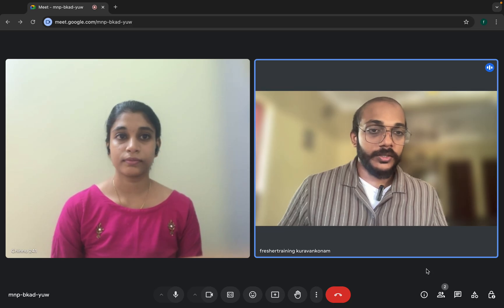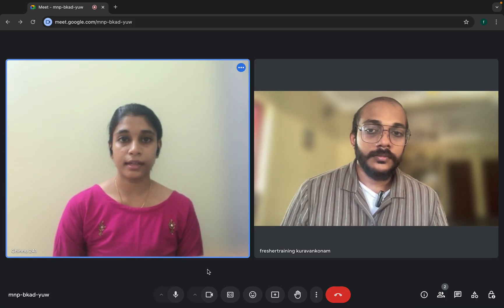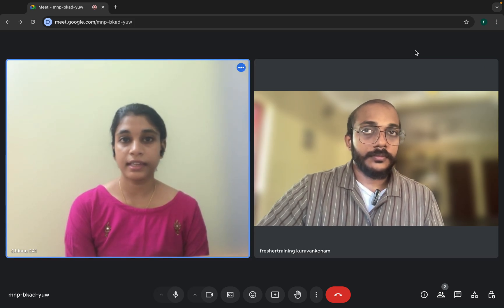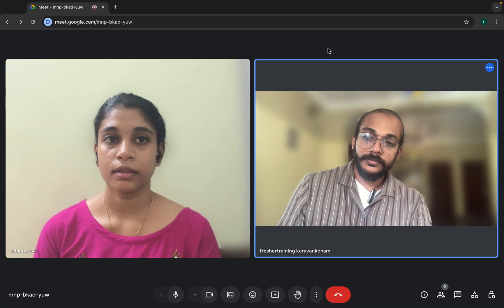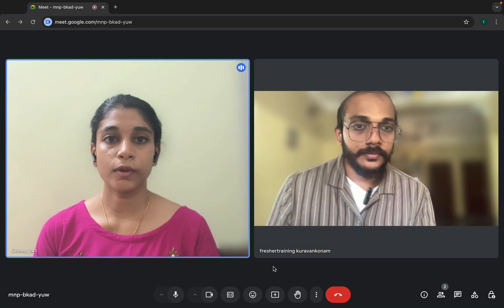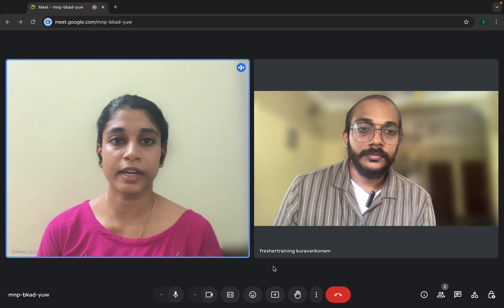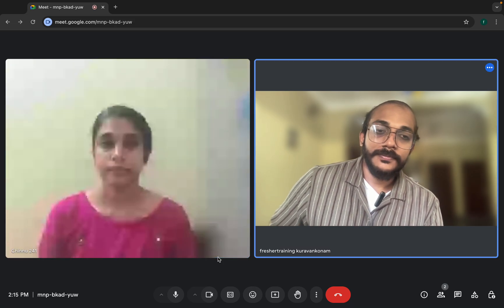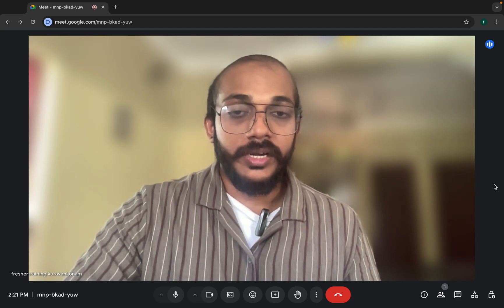Automation Testing Interview | 3 year experienced candidate | Selenium | JAVA | TestNG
Hi Friends,
In this video I have conducted mock test interview for a 3 year experienced testing engineer. Questions where asked from selenium, java programming, oops concepts, agile methodologies.Please watch the whole video as this video will definitely helpful for you in clearing automation Job interviews. Happy learning!!!